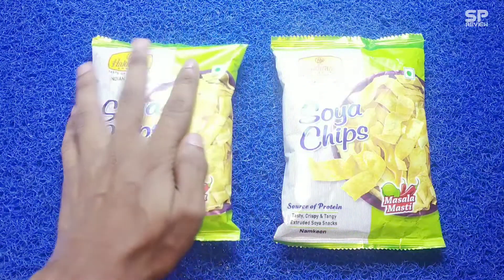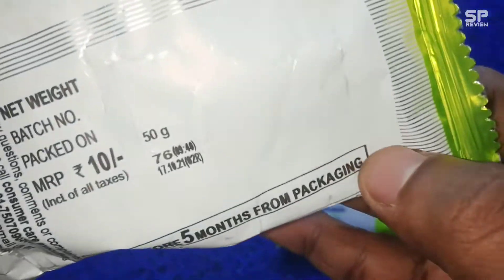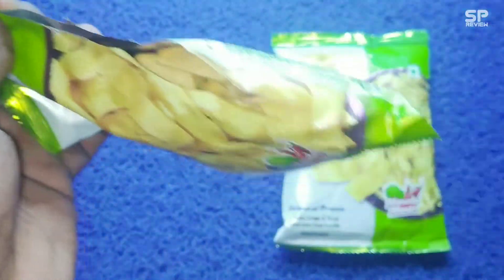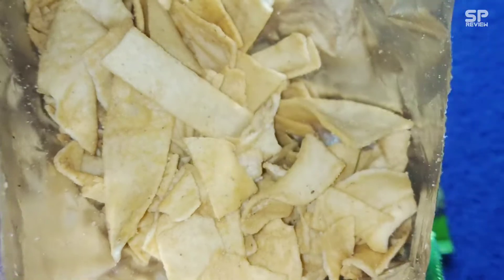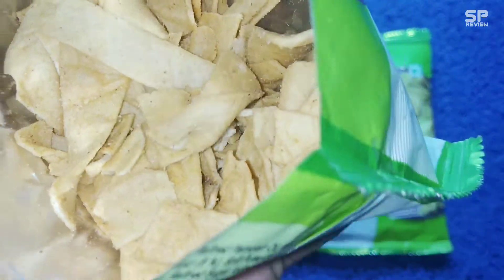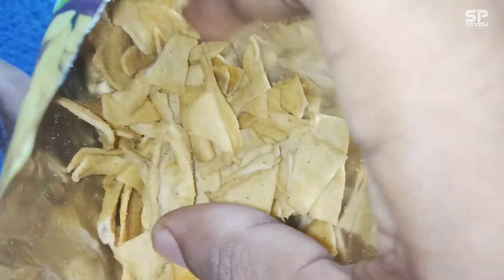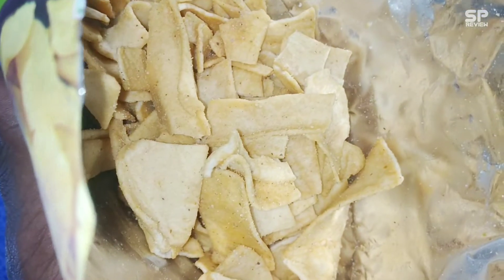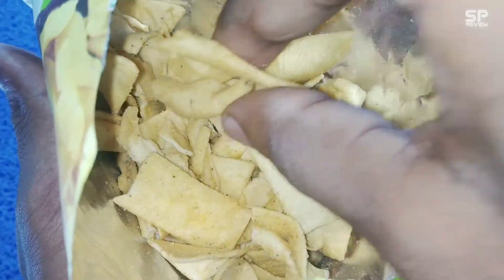Haldiram's soya chips masala masti unpacking and review